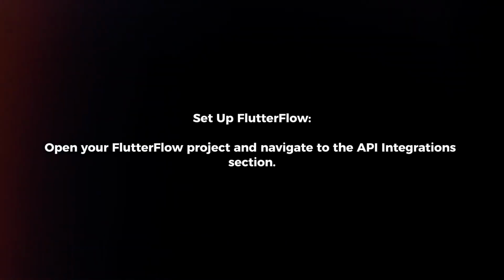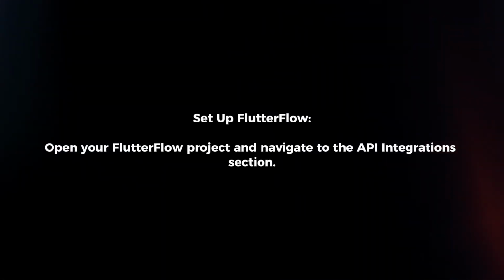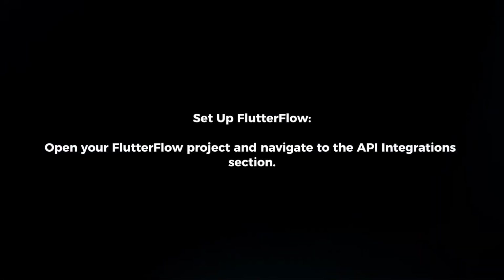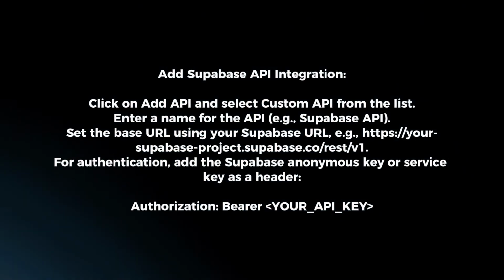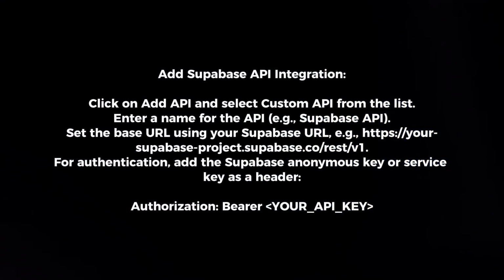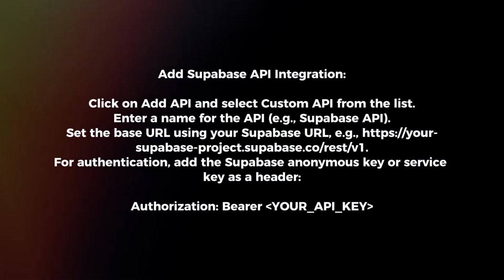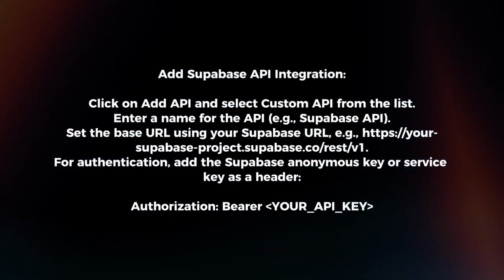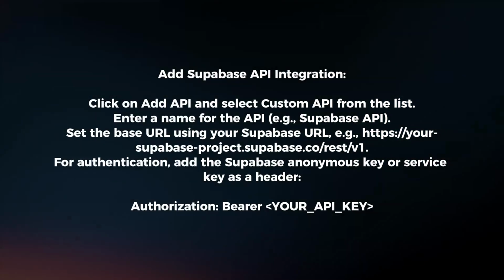How To Connect Supabase With FlutterFlow (2025)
In this video I will explain How You Can Connect Supabase With FlutterFlow In 2025.